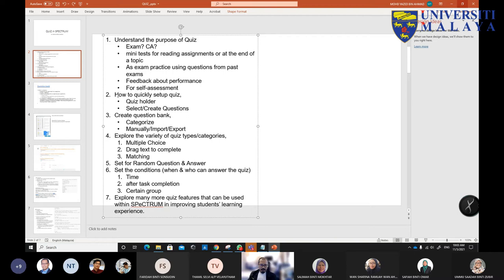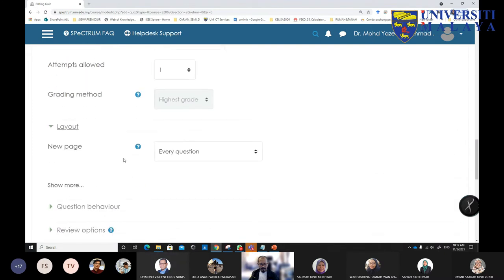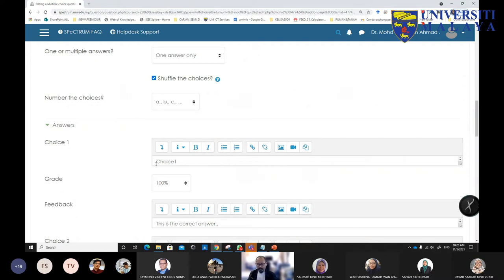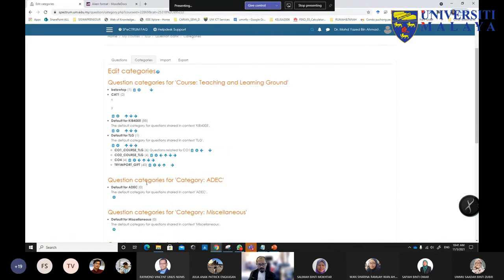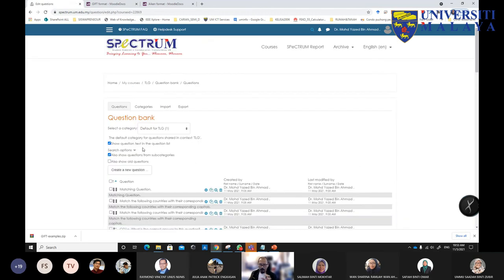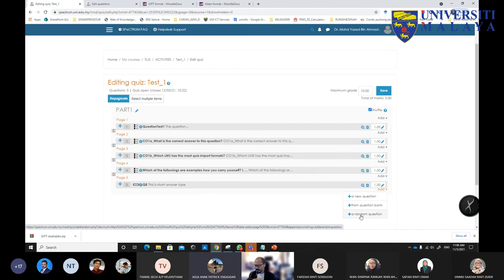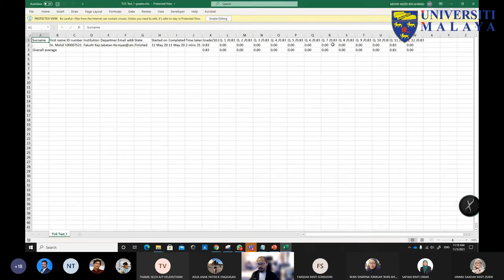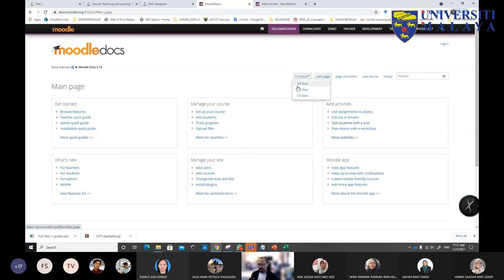UMTeachOnline2021 - SPeCTRUM ADVANCED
SPeCTRUM ADVANCED

Dr. Mohd Yazed Ahmad
(Head of e-Learning Unit,
ADeC UM & Senior Lecturer,
Department of Biomedical Engineering,
Faculty of Engineering UM)

Synopsis: In this session, our speaker will share how to quickly setup quiz, create question bank, explore the variety of quiz types/categories, set for random question, set the conditions (when & who can answer the quiz), Categorize your question in addressing your Course Learning Outcomes and many more quiz features that can be used within in our SPeCTRUM for improving your students’ learning experience.

Terima Kasih.

TQ.